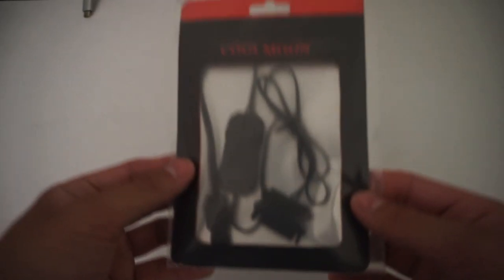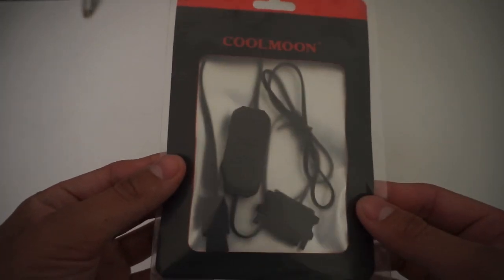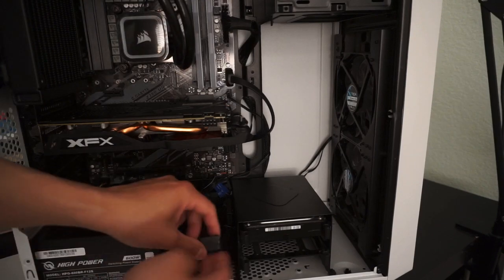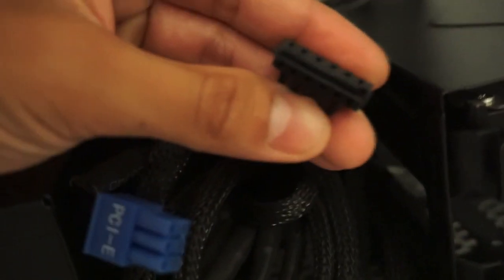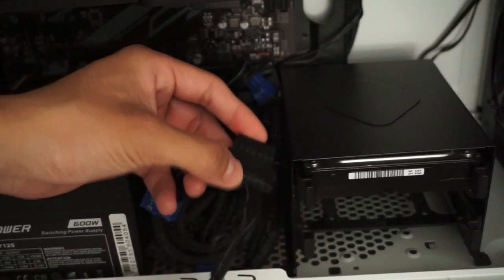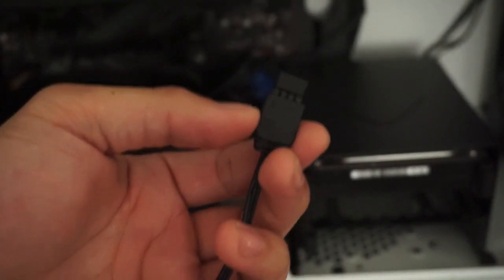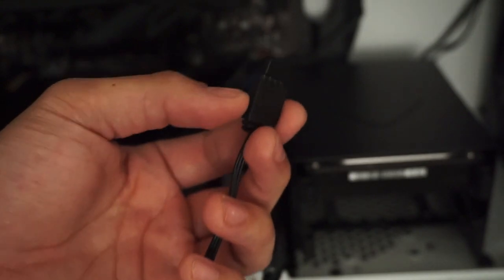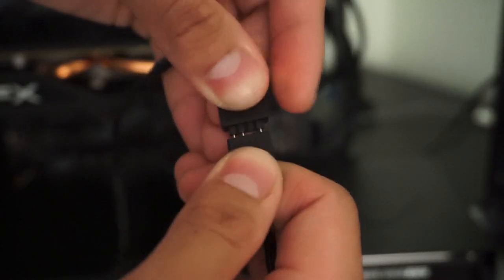ARGB Controller 5V 3Pin Showcase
Showcasing the ARGB Controller 5V 3Pin
Link to product